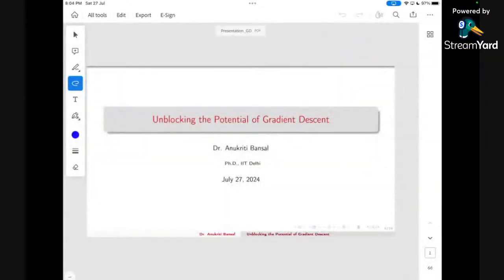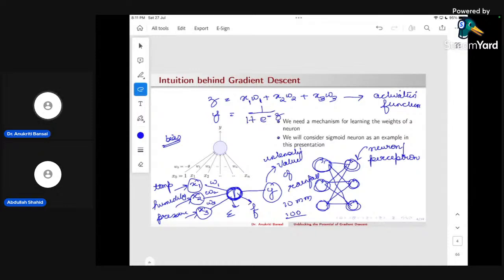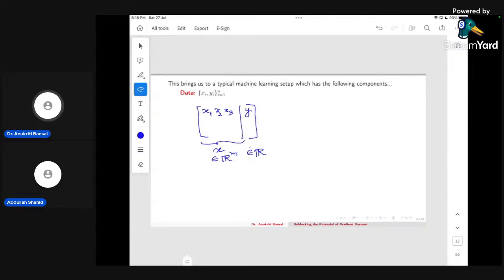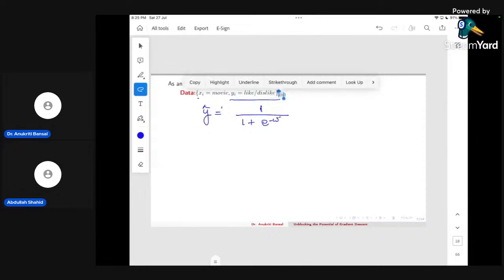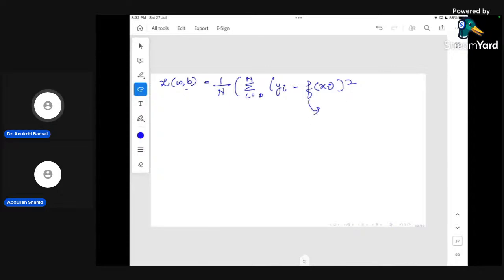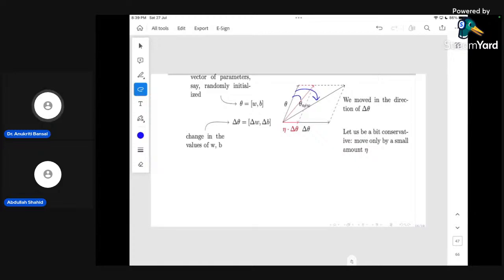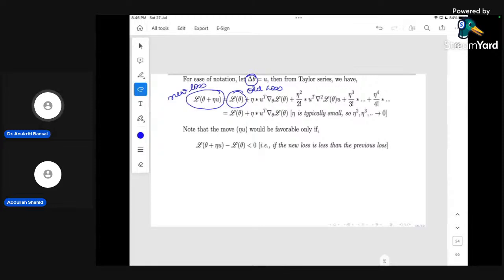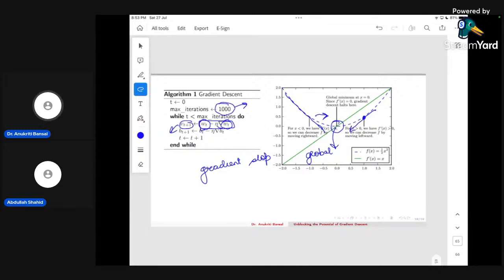ML Math Clubs Day 8: Unlocking the Potential of Gradient Descent: A Journey to Optimization